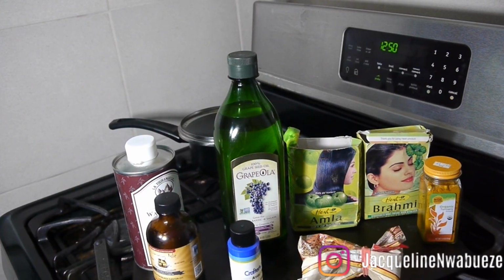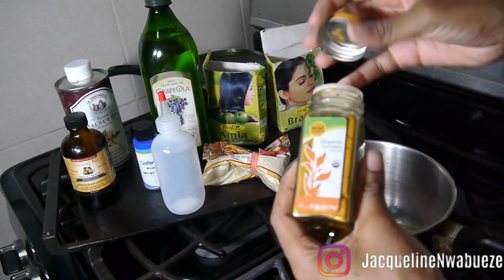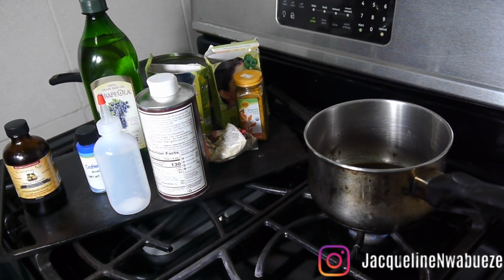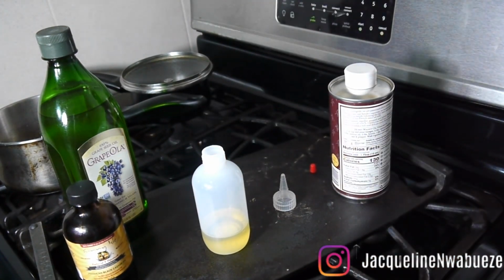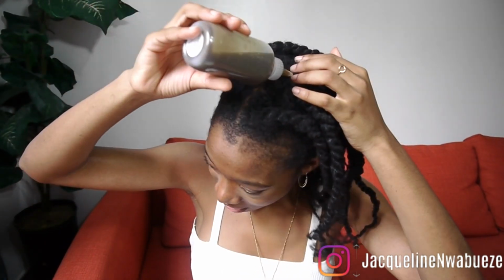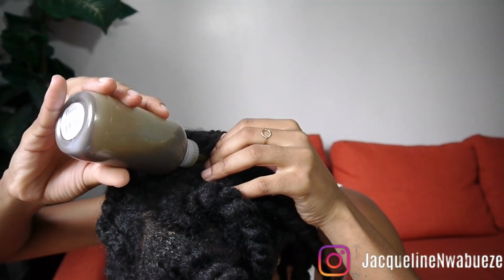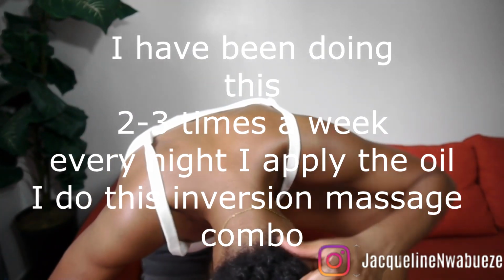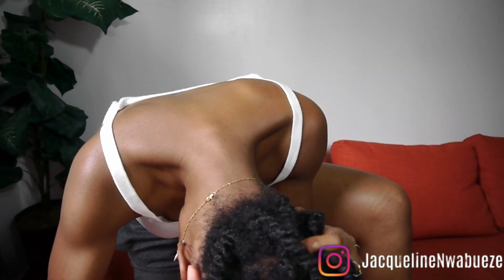*Cooking Spices?!* EXTREME GROWTH HERB OIL Challenge for THICKER, STRONGER Natural Hair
This is my potent ayurvedic herbal hairgrowth oil. I am on a hair growth journey after my hairbreakage 2 weeks ago. My goal is thickerhair. Whatever your goals are this oil will definitely help with stimulating hair growth.